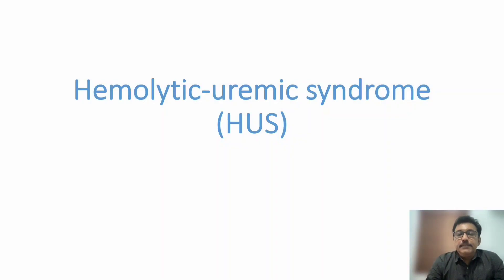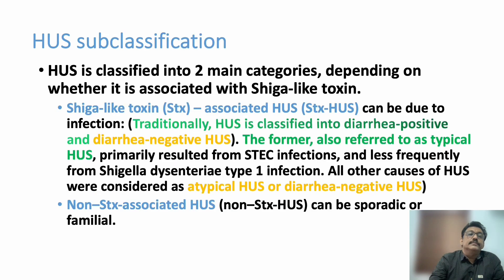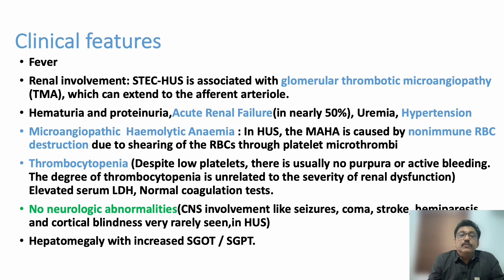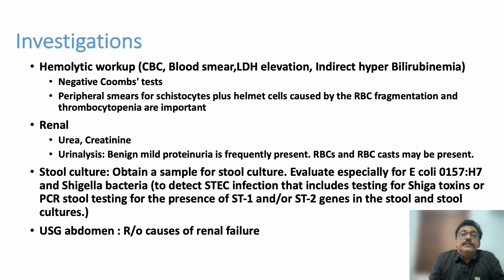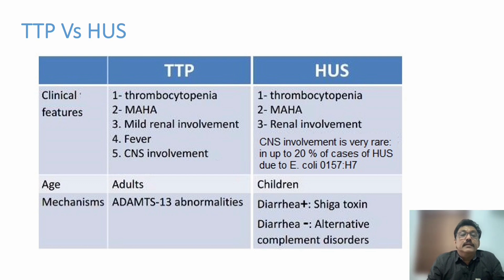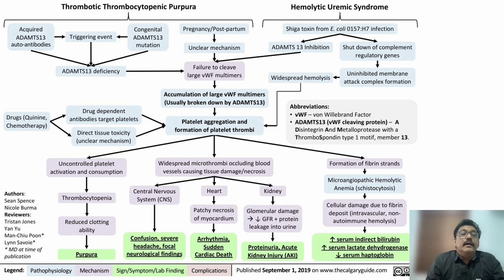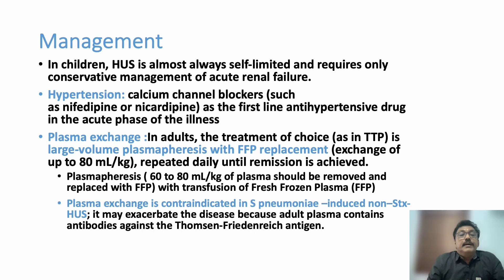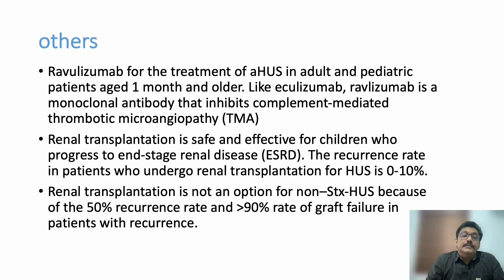Hemolytic Uremic Syndrome || HUS